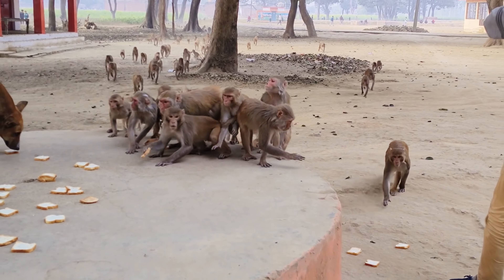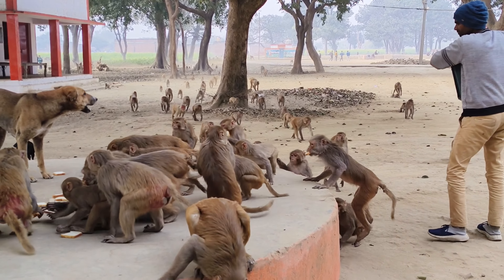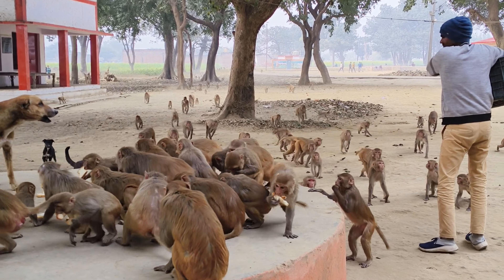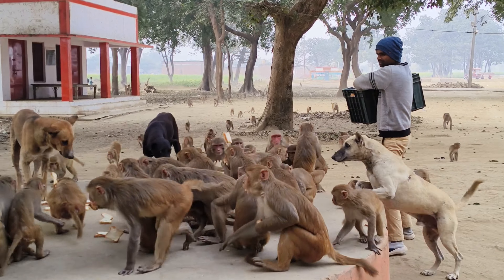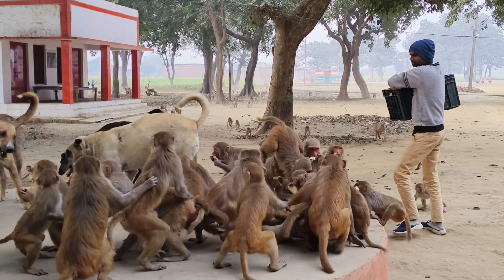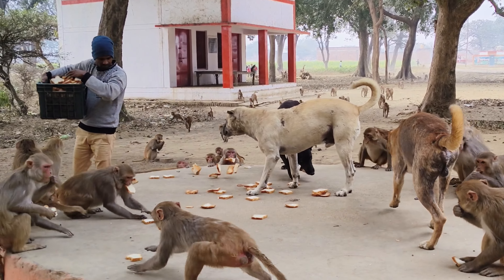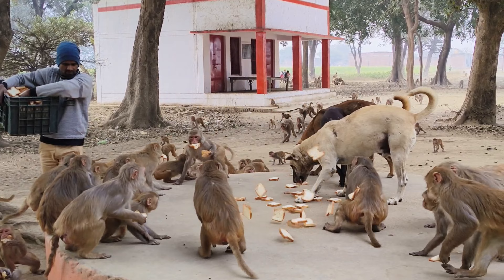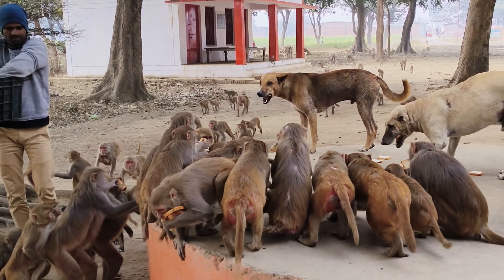Monkeyfeeding 🍞🐒monkeyvideo monkey wildlife animals bandar wildanimals #237